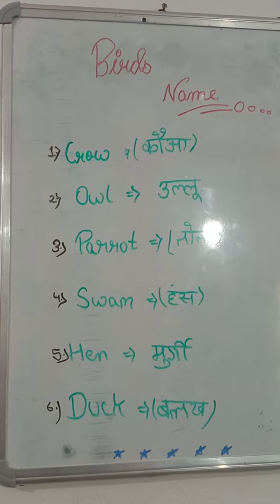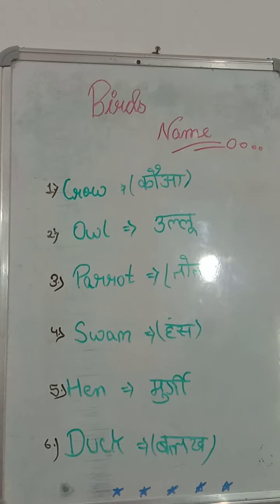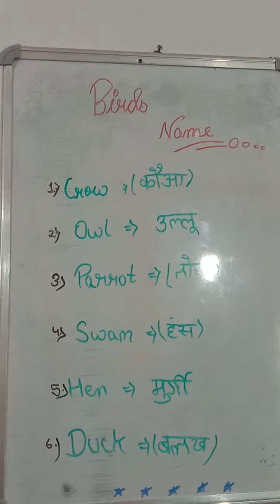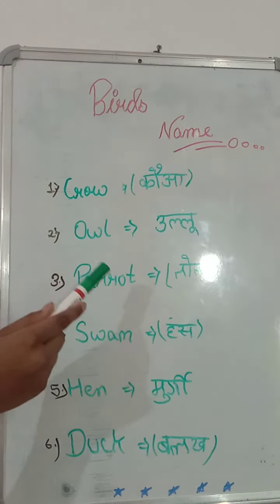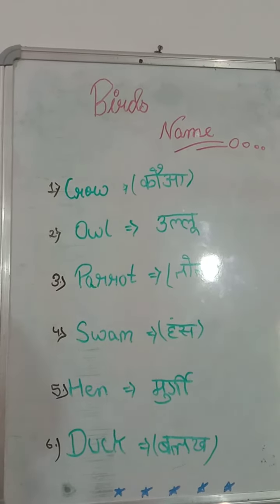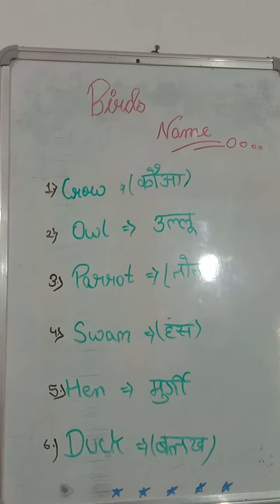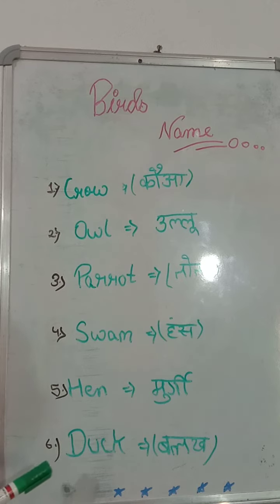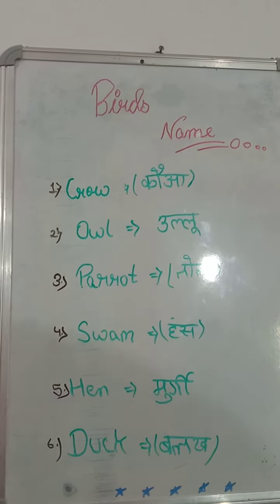Birds name for kids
Hii gys,

Thanks friends nd bye